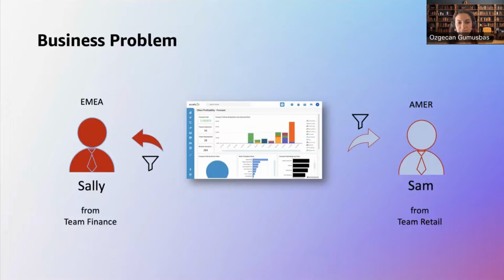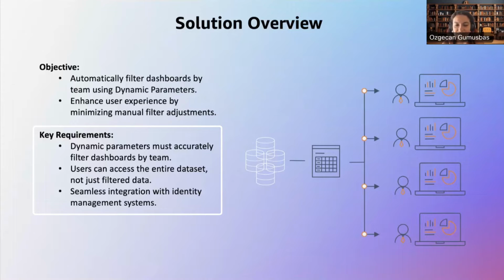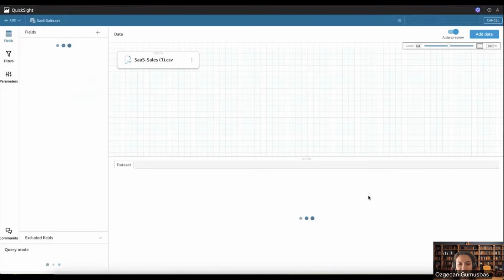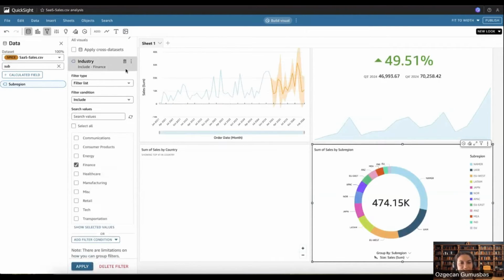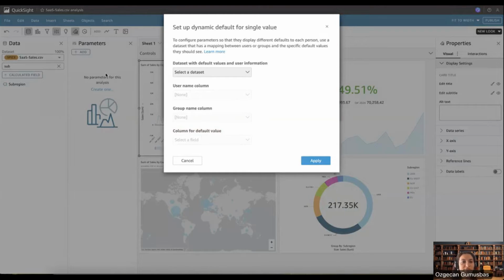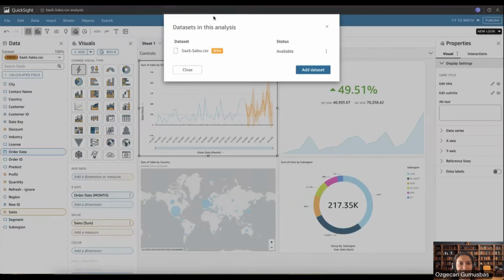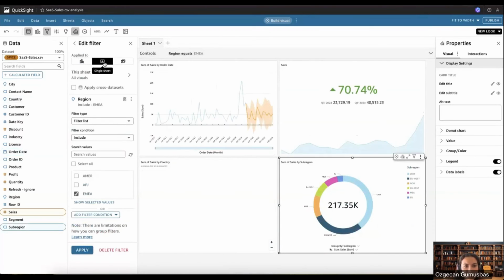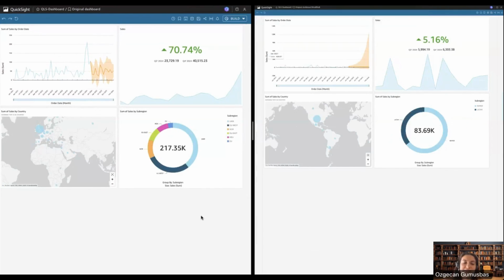Dynamic Filters with Parameters in your Dashboard: 2024 Amazon QuickSight Learning Series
learn how to automatically filter shared dashboards by team in Amazon QuickSight using dynamic parameters. By setting up dynamic parameters, the dashboard defaults to showing team-specific data based on the user's team, while still allowing access to all data. This enhances user experience and efficiency by minimizing manual filter adjustments.

Pre-requisites: Admin access in Amazon QuickSight and experience building a QuickSight analysis/dashboard

Questions on this topic can be asked in our community using the tag qls-dynamic-filters or by adding a question through this

Amazon QuickSight

Chapters:
00:00 Session introduction
00:35 Agenda overview
01:09 Business problem outline
02:16 Solution overview
05:40 Demo: Setting up your QuickSight dashboard and visuals
08:45 Demo: Adding filters to your QuickSight analysis
10:36 Demo: Adding custom filters and parameters
11:43 Demo: Creating a dynamic default for your filter
17:30 Demo: Applying created dynamic filters in your QuickSight analysis
19:06 Demo: Sharing your analysis with others
19:56 Demo: Viewing the dashboard with a filtered view